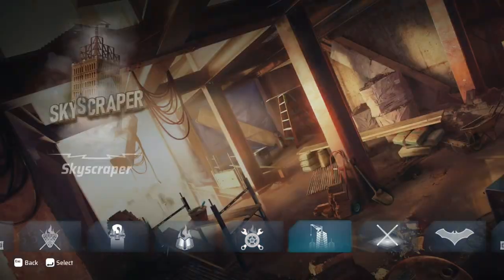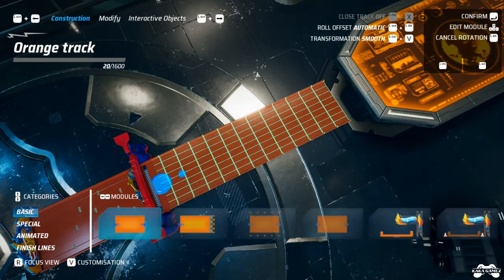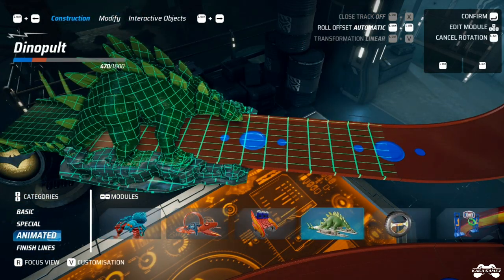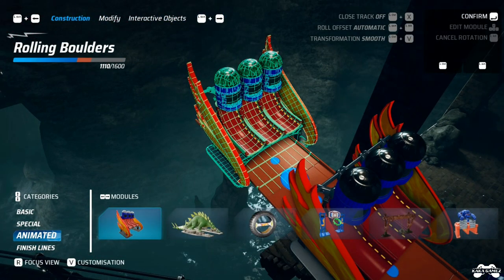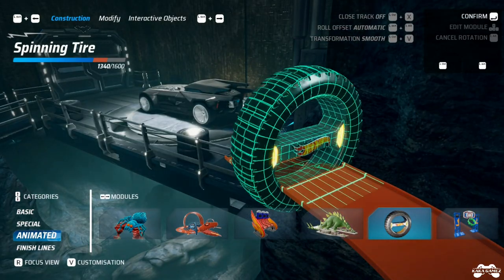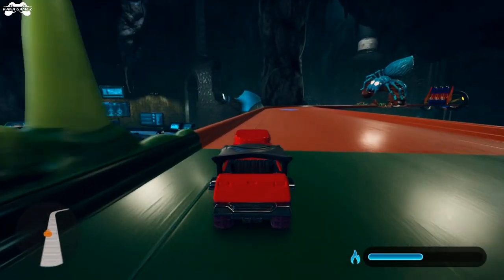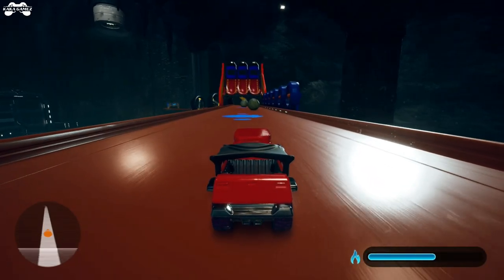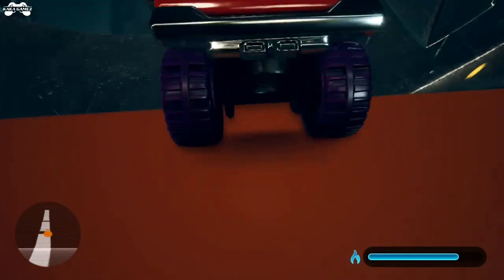HOT WHEELS UNLEASHED : RED M. BISON RACE IN THE SPINNING TIRE TRACK PIECE UNLIMITED BUILDER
Game: Hot Wheels Unleashed